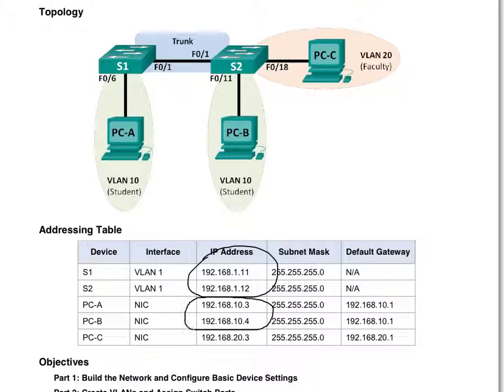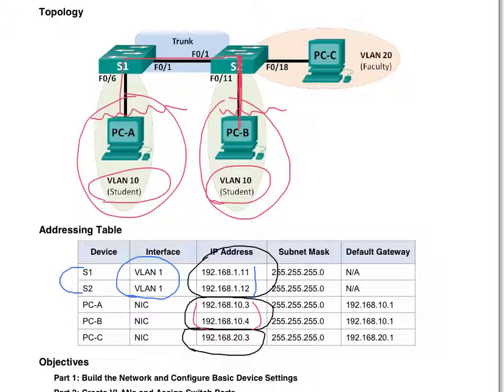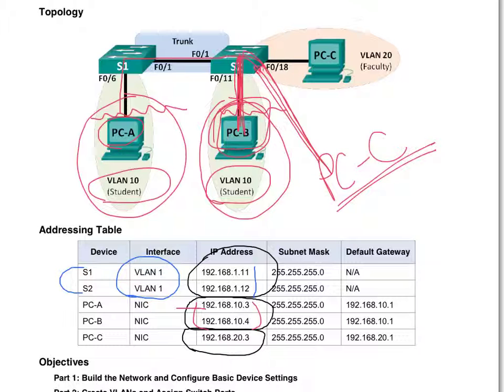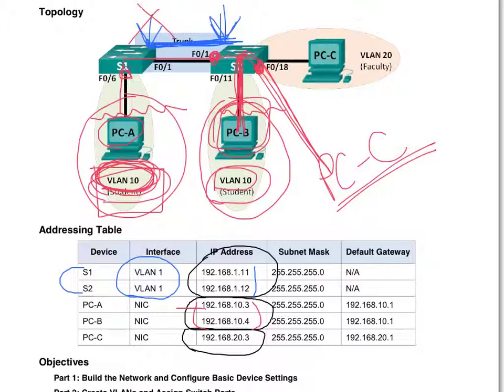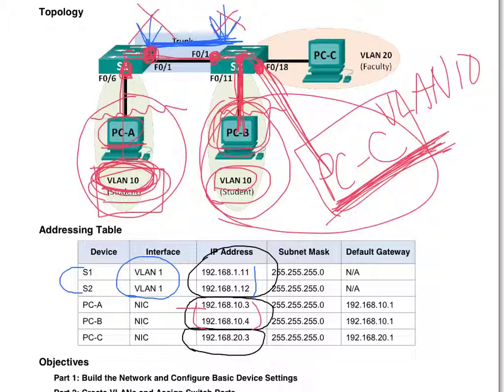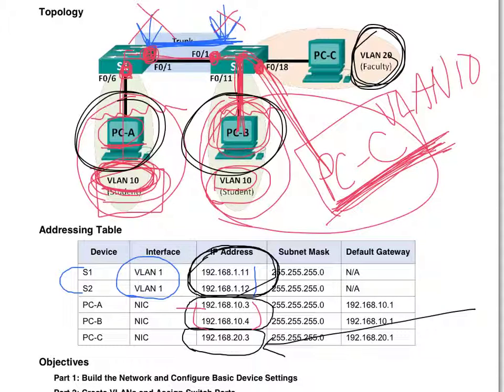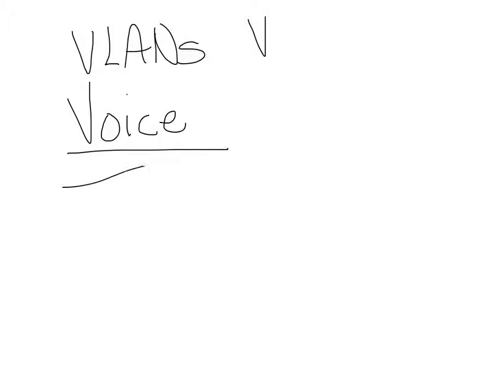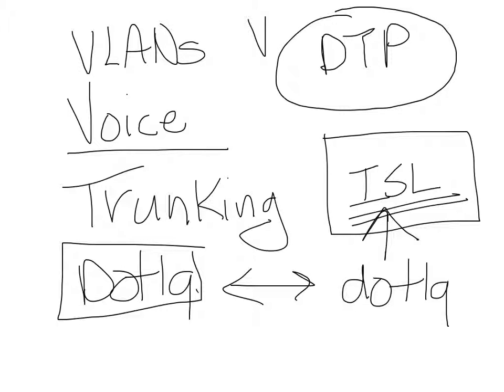NIACC-Dirksen NET-223 Lab ch3-1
NET-223-lab-1